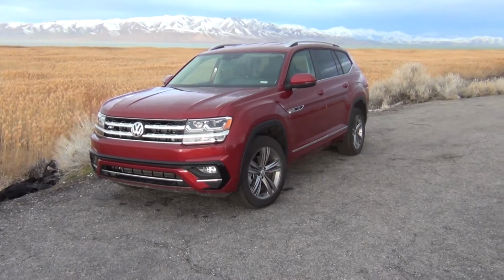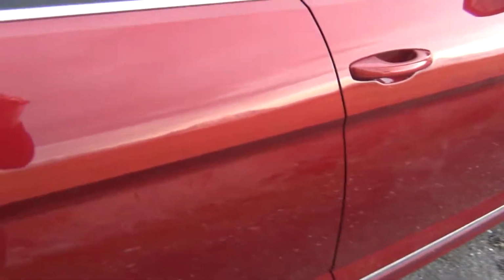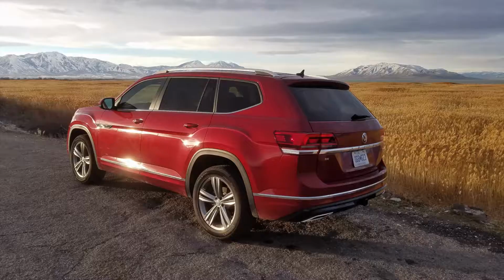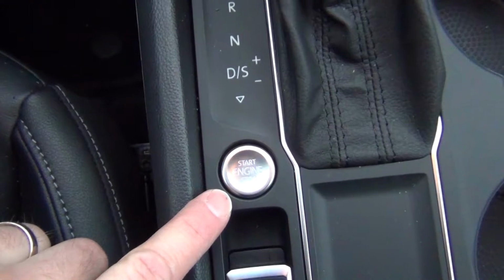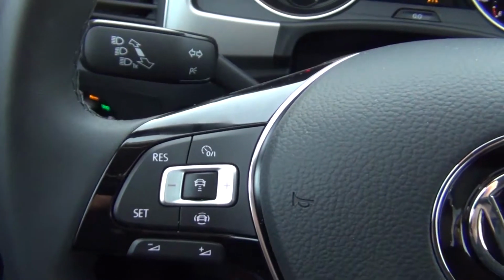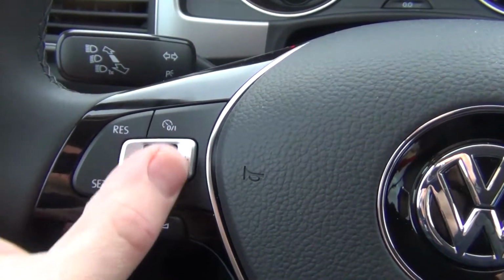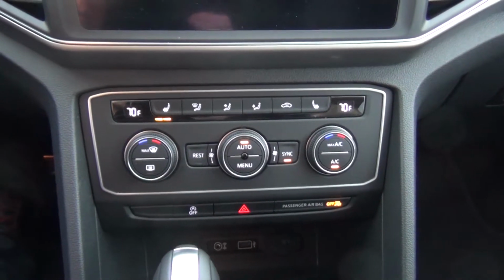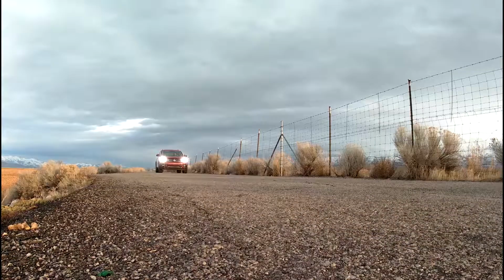2019 Volkswagon Atlas, Surprisingly Spacious!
Small on the outside, big on the inside! The 2019 Atlas has excellent packaging with more interior volume than a Chevy Tahoe while being smaller on the outside.